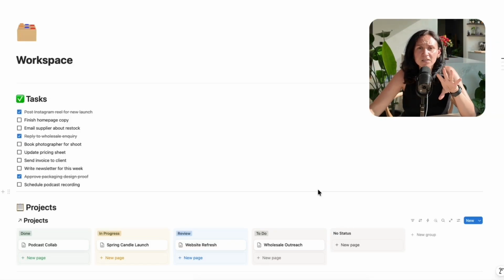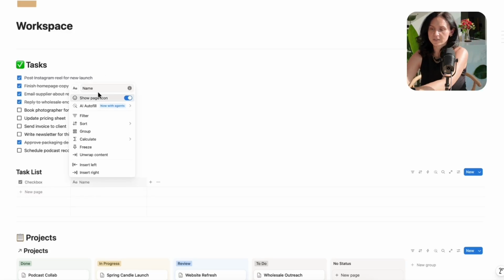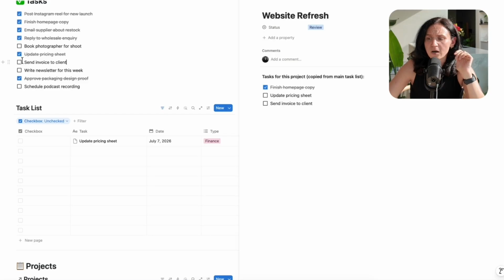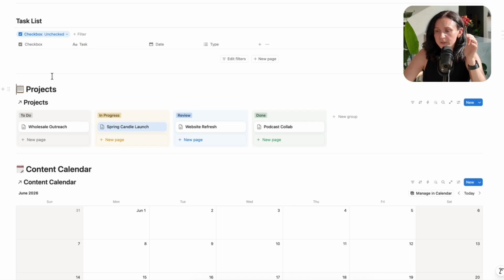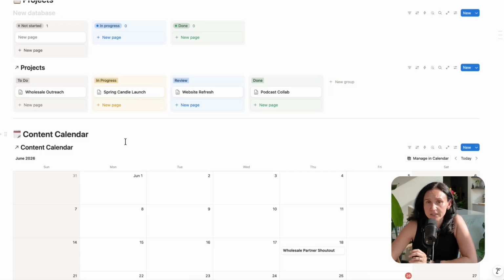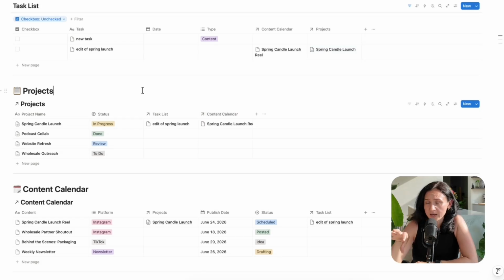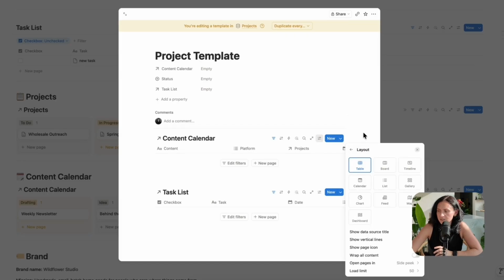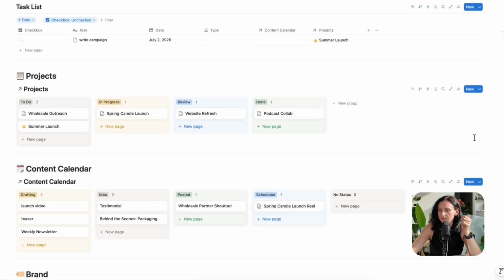Your Notion Is a Mess (And the 3 Things That Fix It)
If you're using Notion it may feel a little messy at the moment, and there's a chance you're not using it to it's full ability. Most of the power of notion lies in three fixes. In this video I audit a genuinely messy Notion setup and show you exactly how to fix it: building a proper task database, setting up linked views so you're not duplicating work, and using relations to connect your databases together (so your projects and tasks can work as one, saving you time and removing repetitive actions).

If you've ever opened Notion and felt instantly overwhelmed, are trying to build something properly or just want to learn more about the best set ups to be successful, this one's for you.

What you'll learn:

How to audit your own Notion workspace for what's actually broken
Building a task database that scales with your business
Linked database views,  what they are and why most people set them up wrong
Using relations to connect projects, tasks, and databases
A repeatable project template workflow for planning new projects

Chapters:

00:00 Messy Notion Makeover
00:45 Audit the Workspace
01:34 Fix 1 Database Tasks
02:25 Build the Task Database
03:48 Fix 2 Linked Views
05:02 Linked View Setup
06:22 Project Tracker Limits
07:55 Fix 3 Relations
08:27 Relate Databases Together
11:05 Project Template Workflow
12:51 Plan a New Project
14:27 Wrap Up and Resources